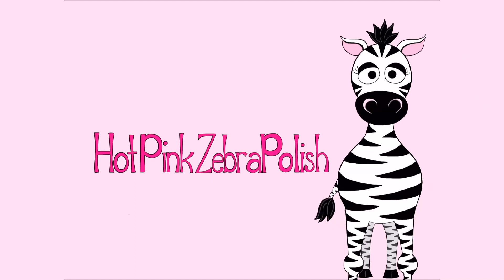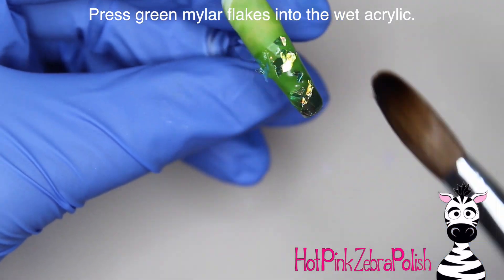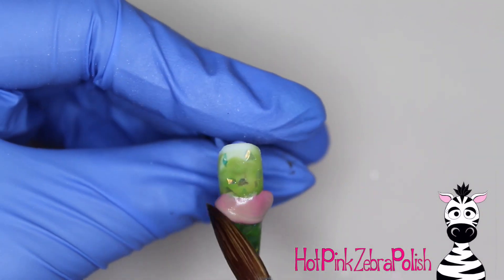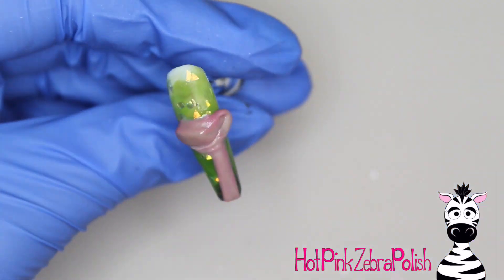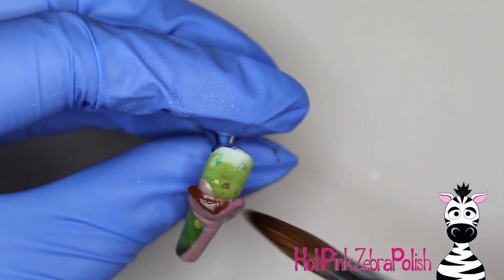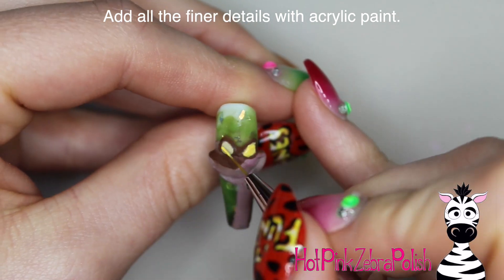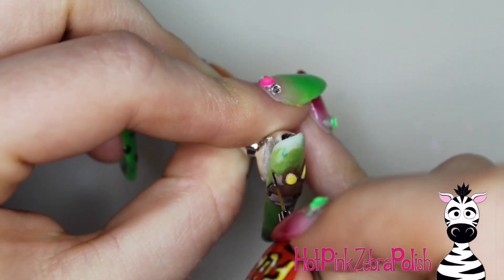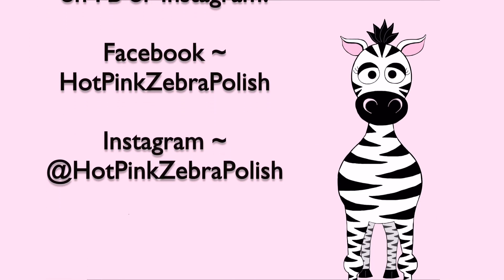3D Kaa Acrylic Nail Art Tutorial | The Jungle Book Series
This fabulous series is now coming to a close. I hope you enjoyed each of the videos as much as I did!  Please share recreations with me on Facebook or Instagram, I would love to see them!